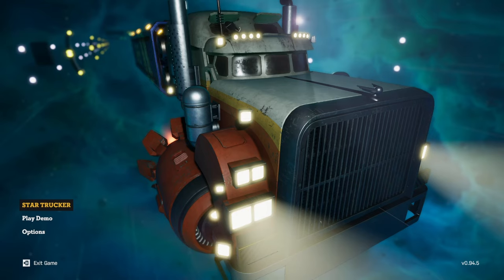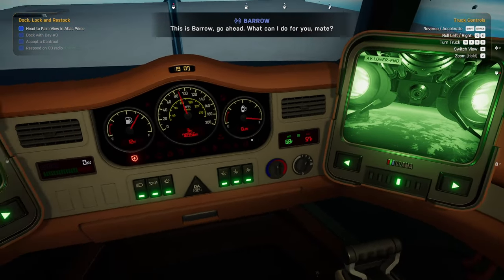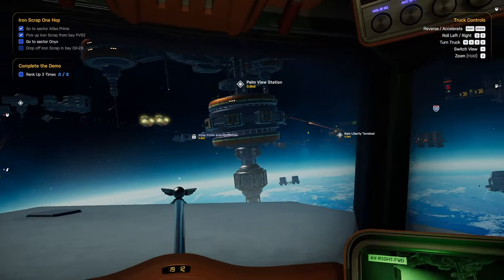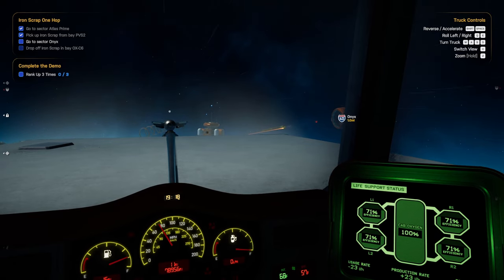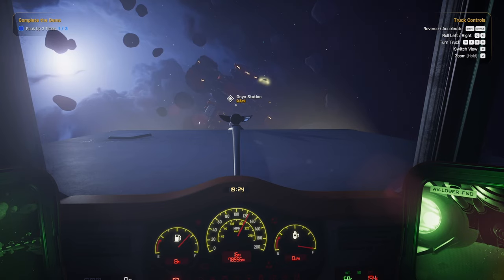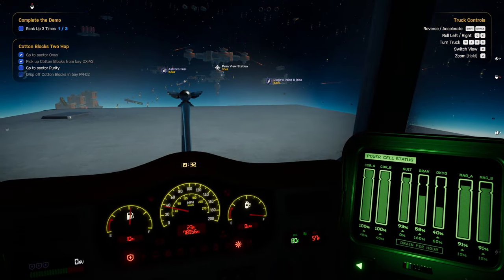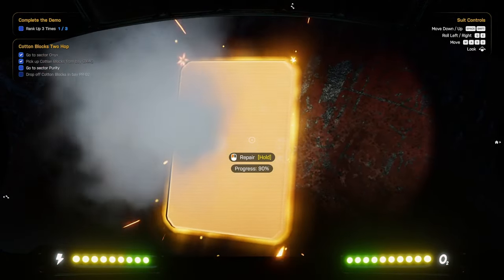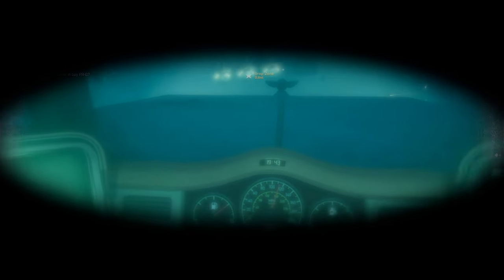East Bound and Down - Star Trucker Demo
Hop into the driver's seat of your rocket-powered big rig as you haul cargo, scavenge for salvage and interact with an eclectic cast of star-hopping truckers in this Americana-infused journey on the ultimate open road - space!

Cruise the hyper highways, taking on a variety of jobs such as fuel hungry long hauls and hazardous drop-offs to earn cash and unlock new content.

While on the open road use the fully voiced, interactive CB radio to get the latest gossip from fellow truckers, request docking permissions or send out an SOS.

Swing by auto-shops to upgrade and improve your truck systems, giving you access to exciting and potentially dangerous new areas.

With new trade routes open, take the opportunity to earn a little extra on the side from buying and selling small goods, or contraband at trading posts and stations along the way.

Keep your core systems online and gravity compensator running while managing the cab’s climate control and hull charge to prevent deterioration.

Juggle this alongside patching your hull and replacing components to avoid death… or even worse, the expense of a roadside recovery!

Use the galactic map to plan your journey and warp jumps, while keeping an eye on your fuel reserves and power levels.

Once your route is set, kick back, crank up the cab hi-fi and cruise to a selection of original songs covering starburst blues, galactic rock and asteroid infused Americana. The open road is waiting!

0:00 - Intro
0:27 - Our Truck!
3:50 - Jump Gate Warp to Atlus Prime!
6:14 - CB Radio Chatter and Truck Stop
10:35 - Our First Haul
26:32 - Looking For More to Haul
29:03 - Cargo of Cotton
39:20 - Disaster Strikes
40:57 - Back in the Truck
47:14 -  Outro/Let's Have A Talk